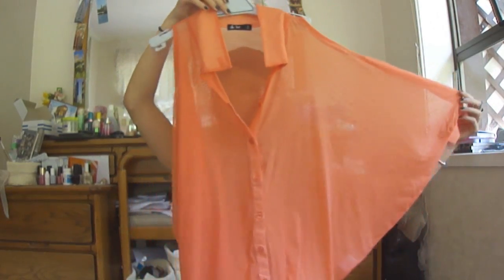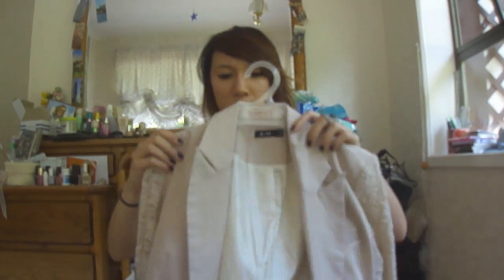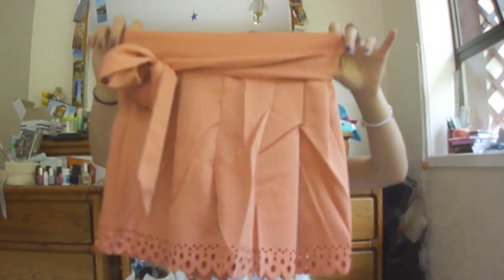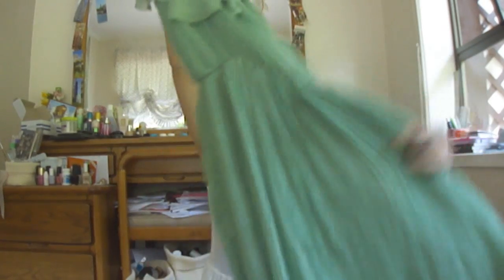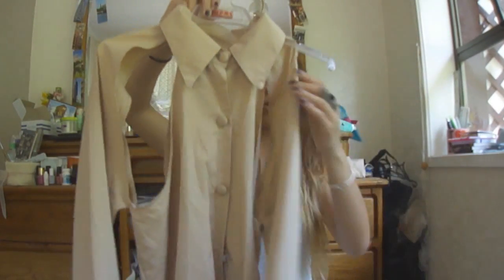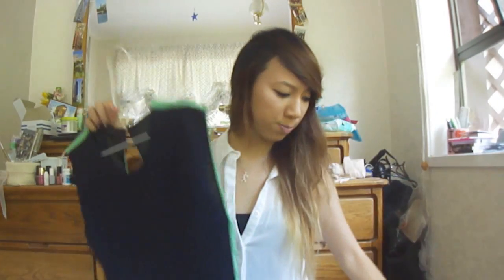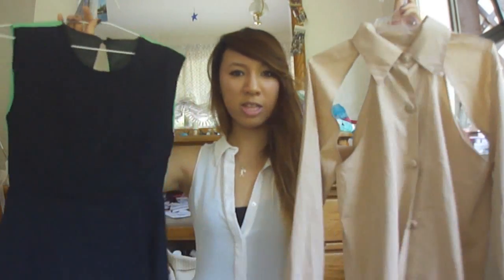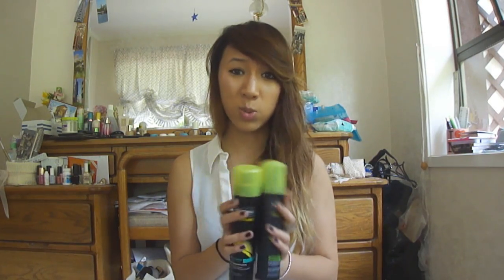October Haul - Valleygirl + Online Shopping!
blogshops:

green pleated maxi - $20 SGD
eyelet cutout shorts - $16 SGD

nude shoulder cutout top - $26 SGD
open back dress - $27 SGD
oh and i forgot to say that by paying with paypal i incurred an extra 5% onto my total bill!

xx